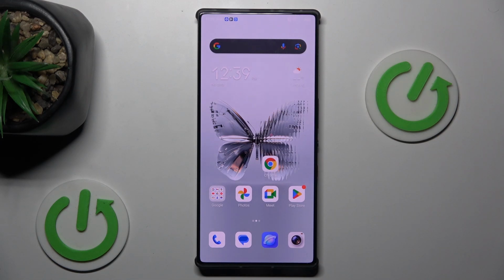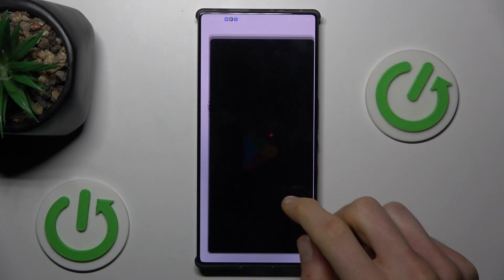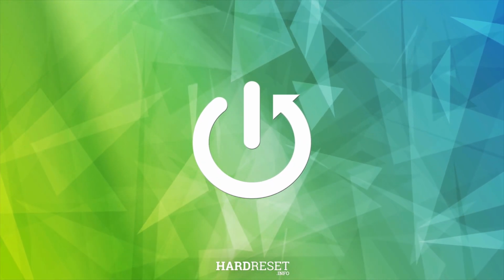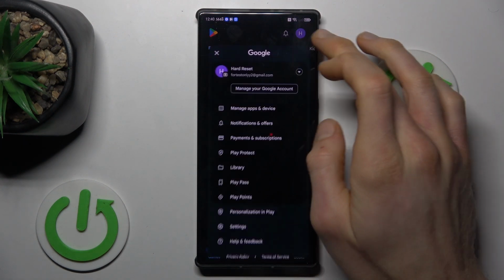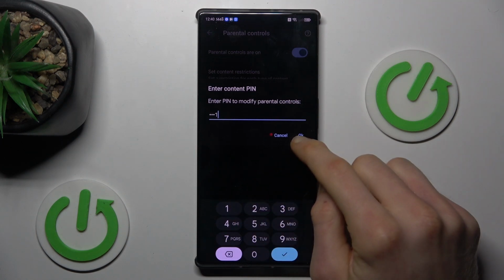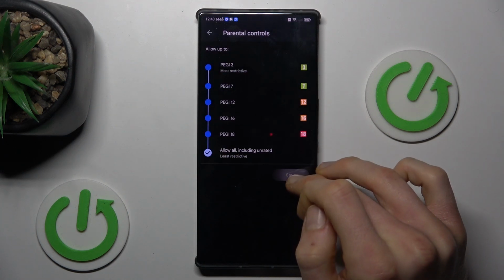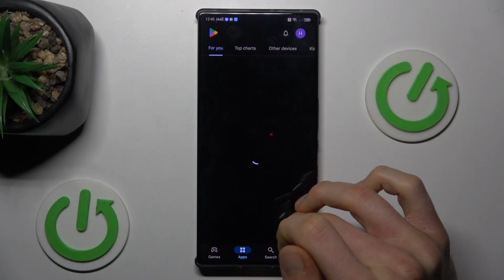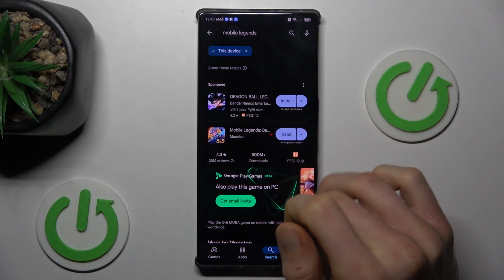How to Fix Games Not Visible In Google Play Store in ZTE Nubia Red Magic 10 Pro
Having trouble finding your favorite games in the Google Play Store on your ZTE Nubia Red Magic 10 Pro? Don’t worry, we’ve got you covered! In this video, we’ll walk you through simple steps to fix the issue of games not appearing in your store. Get back to your gaming session in no time- because who has time to wait when there’s a game to play?

How to resolve the issue of missing games in Google Play Store on ZTE Nubia Red Magic 10 Pro?
How to fix the problem of games not showing up in Google Play Store on ZTE Nubia Red Magic 10 Pro?
How to make games visible in Google Play Store on ZTE Nubia Red Magic 10 Pro?